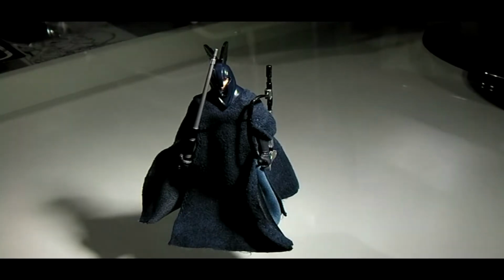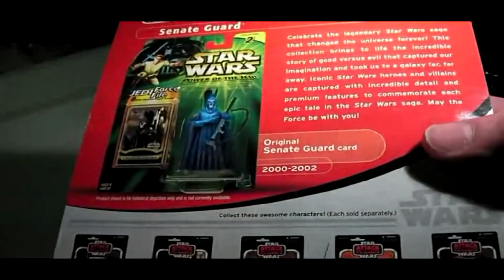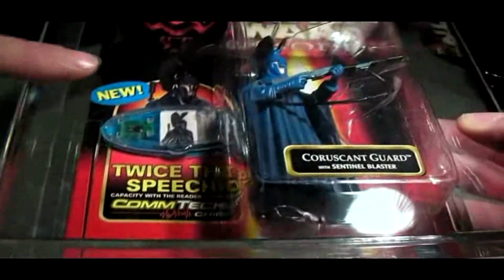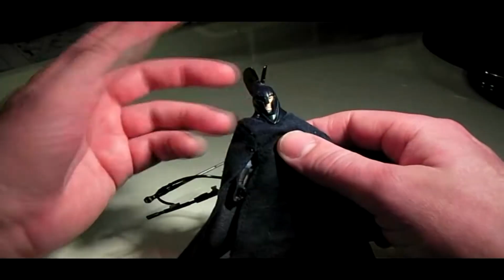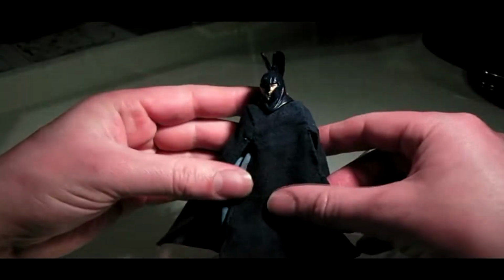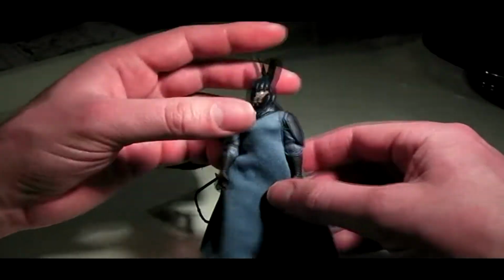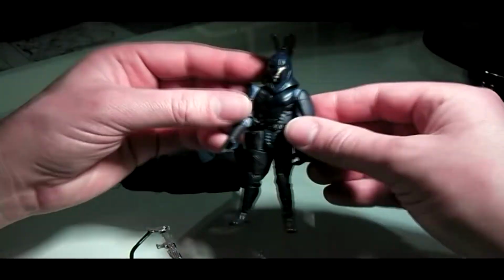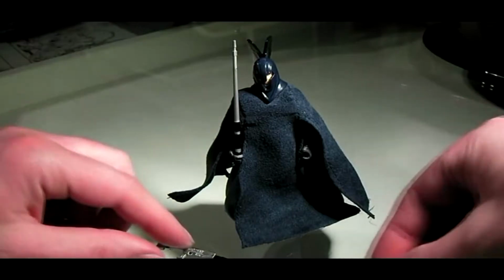Star Wars Senate Guard AOTC Vintage Collection VC36 All The Cool Stuff Toy Review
Dave Tree of All The Cool Stuff opens the vault to an old previously unseen test review from around 4 years ago looking at the then new Star Wars Senate Guard AOTC Vintage Collection VC36. In this video you will see and hear something VERY few people have seen, the unreleased Senate Guard Commtech Chip.